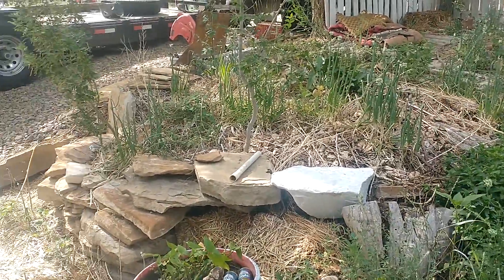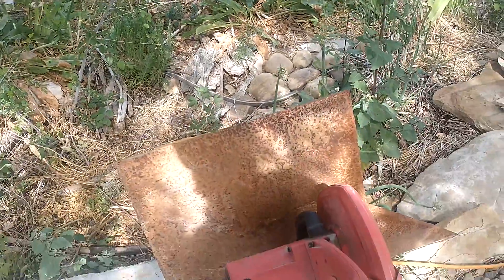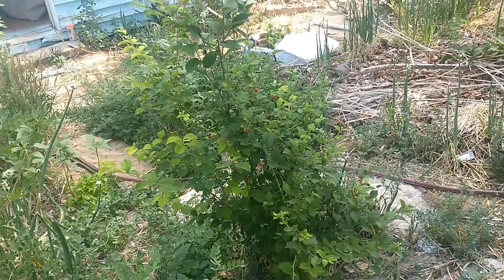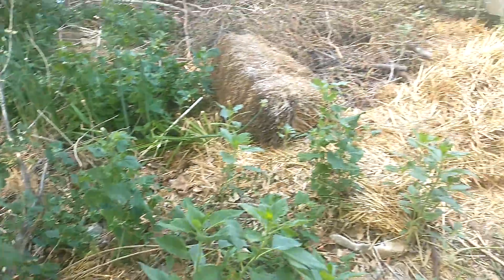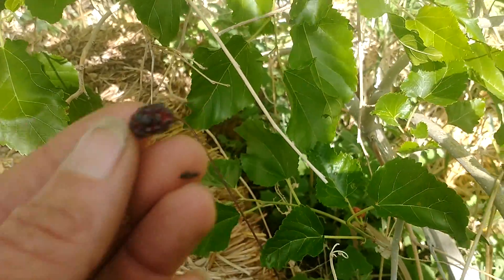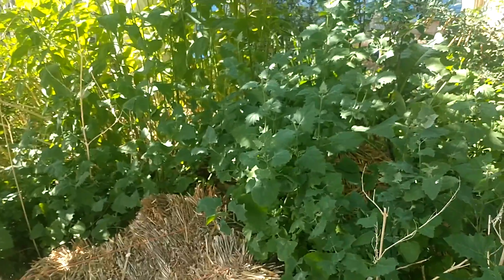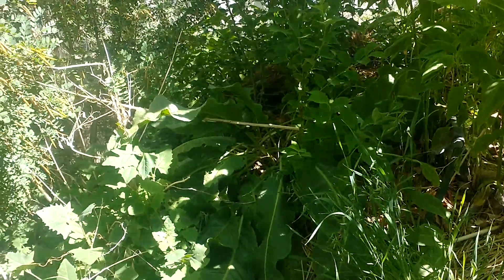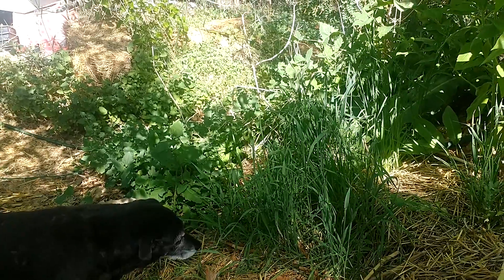6/29/21 garden walk